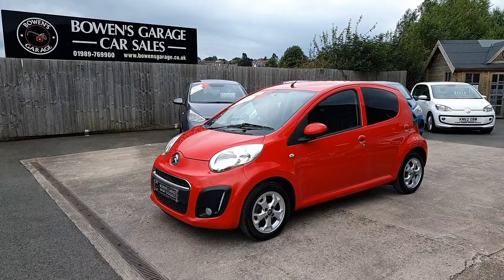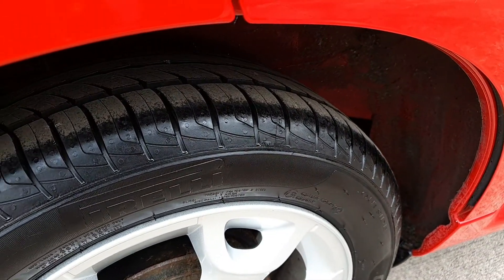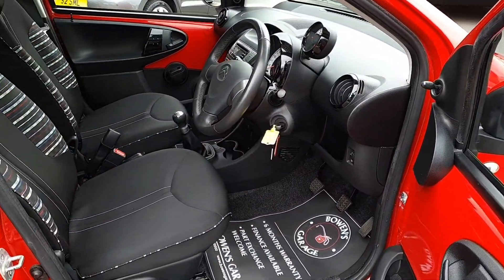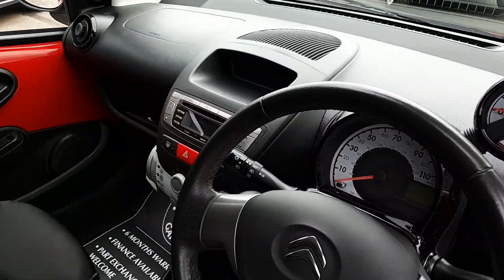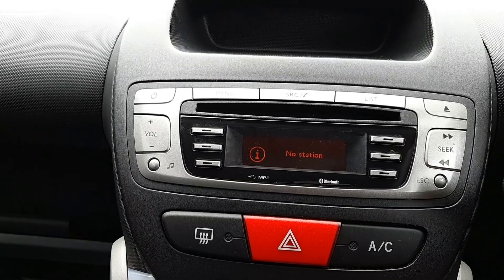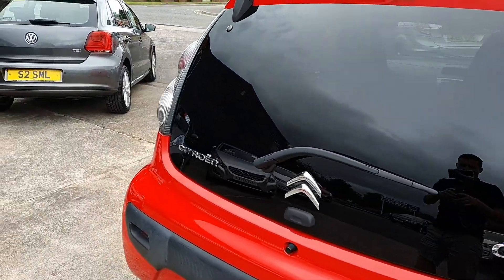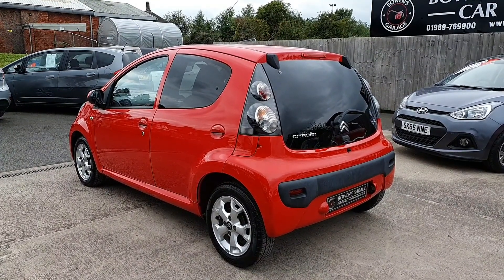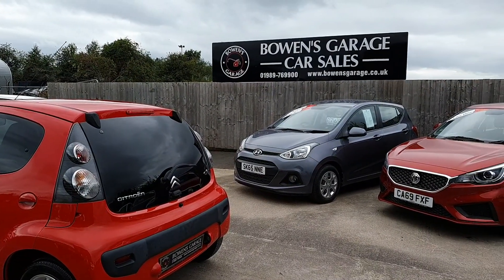2012 (12) Citroen C1 1.0 VTR+ 5Dr in Scarlett Red. 48k Miles. 2 Owners. NIL Road Tax. S/Hist. £3995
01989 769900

Finance from just £17.39 per Week

£3995

Reg Number: RE12GZC

Here we have a lovely looking 2 owner C1 VTR+ with just 48k miles on the clock.

Comes with a 4 stamp service history, last serviced at 47k miles and impressively is FREE to tax and in a low insurance group so the ideal first car!

Looks & drives very well indeed and comes superbly appointed with Bluetooth, Air Conditioning, Alloy Wheels, DAB Radio and Electric Windows.

A really proper little car, made by Toyota so Japanese reliability with French good looks, what's not to like?

Will come supplied with 12 Months MOT and 2 Keys along with our usual 6 month 'in house' warranty, these fly out of the door especially with this specification so be quick!